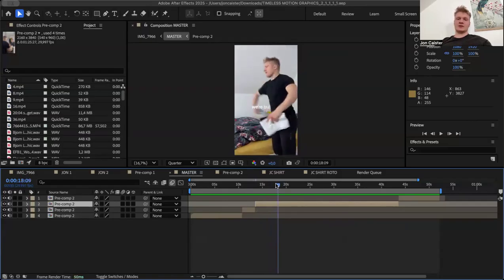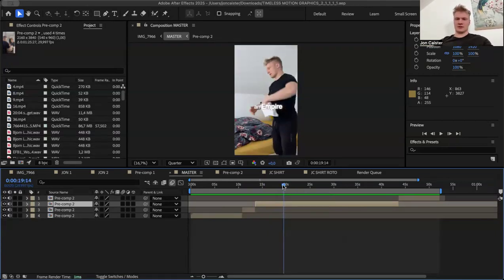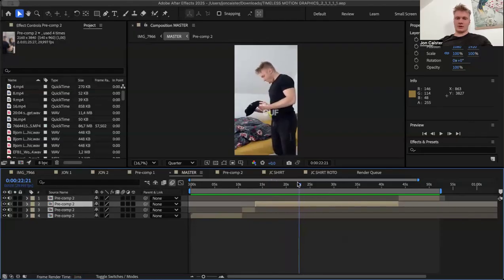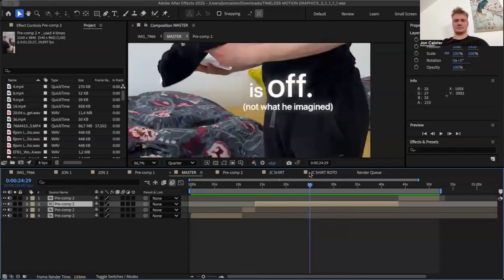Legendary Video Guidance from Jon